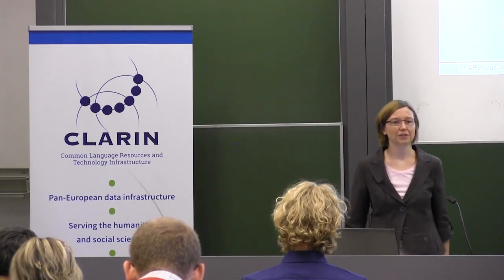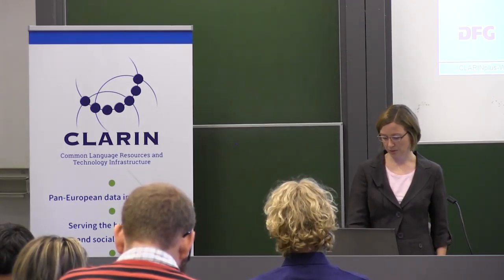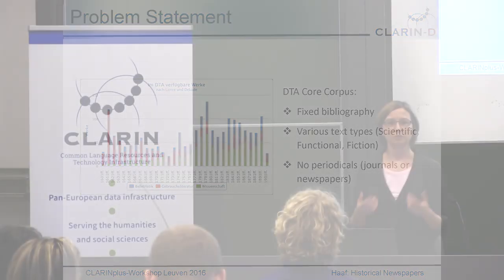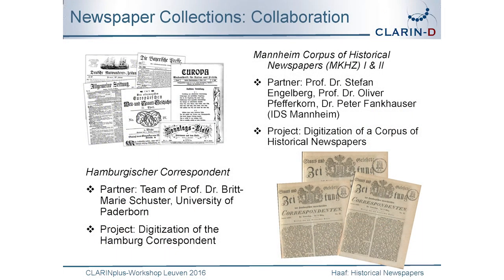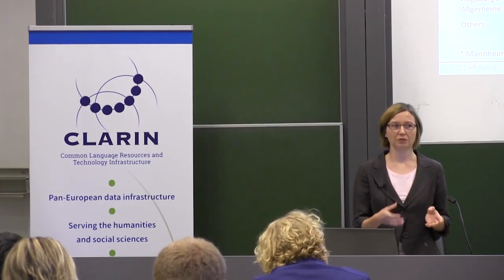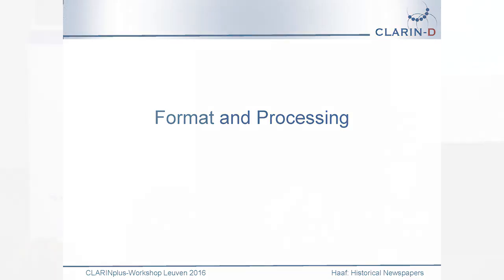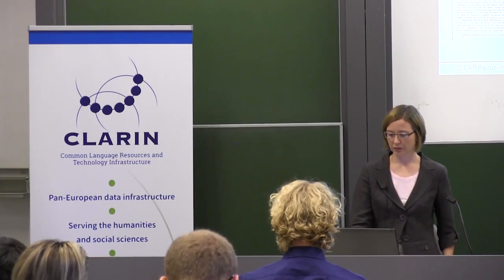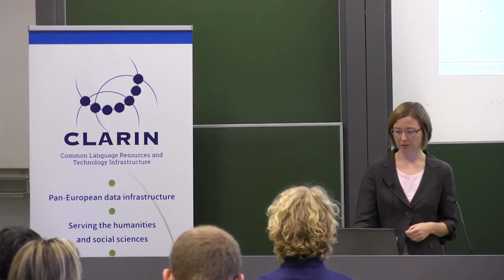Historical newspaper corpora for the Deutsches Textarchiv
Historical newspaper corpora for the Deutsches Textarchiv. Ways of their curation, harmonization, and provision to the community
Susanne Haaf, BBAW

CLARIN-PLUS workshop: "Working with Digital Collections of Newspapers"
KU Leuven, 19-21 September 2016